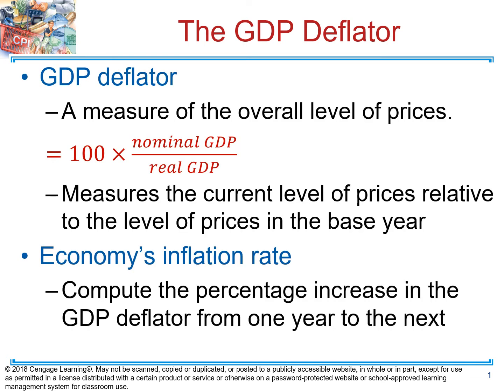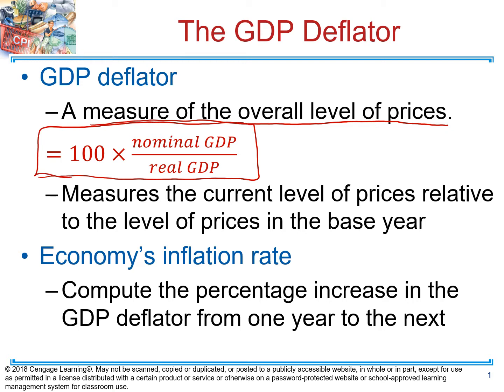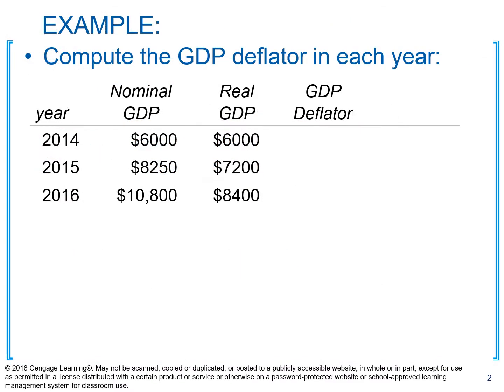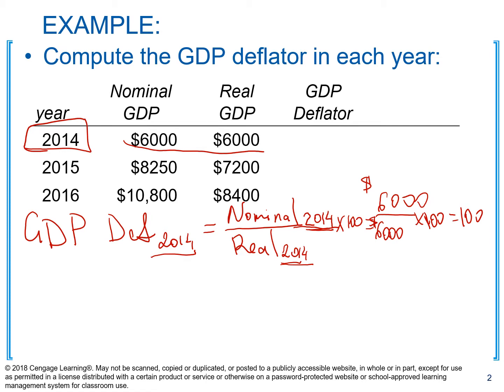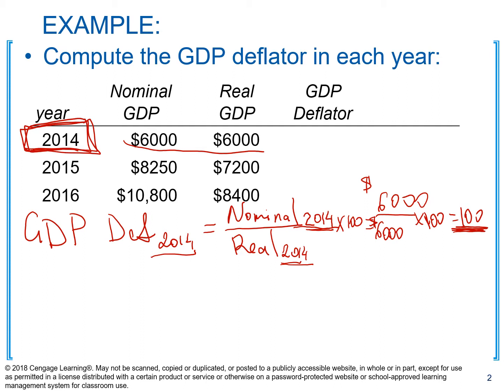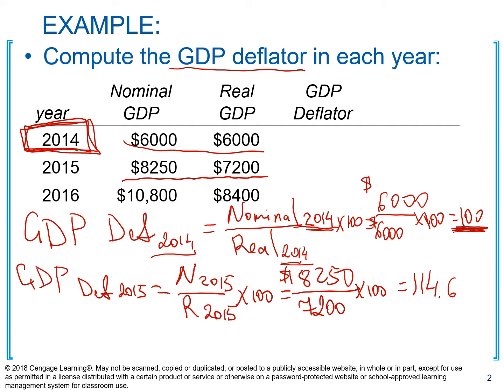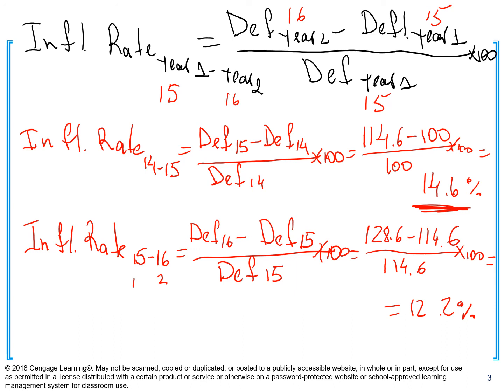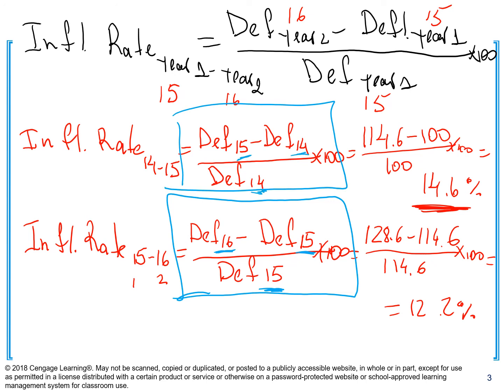Ch 5 Measuring a Nation's Income. GDP Deflator and Inflation Rate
How to calculate GDP Deflator and Inflation Rate